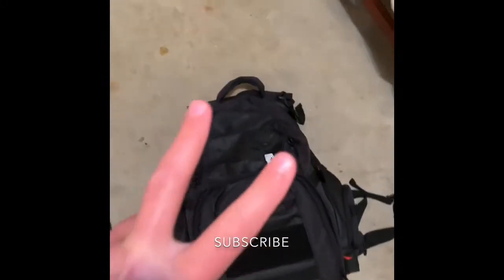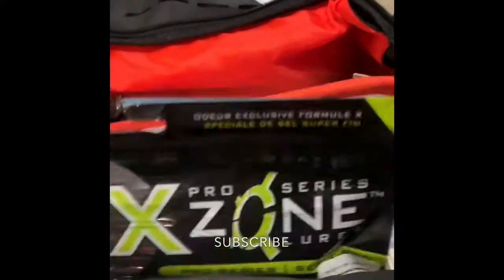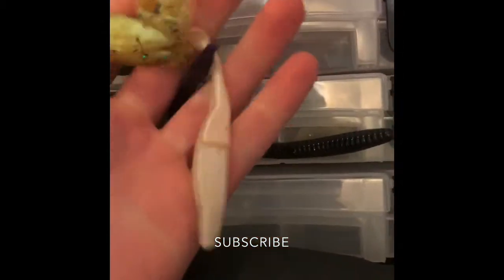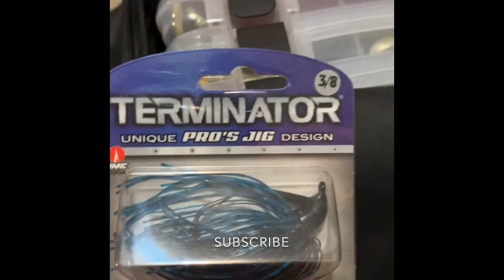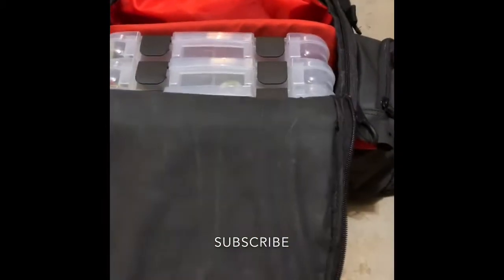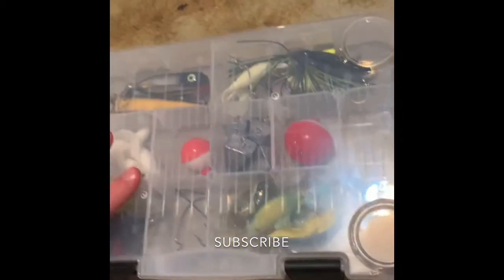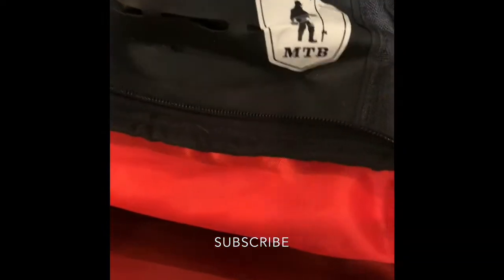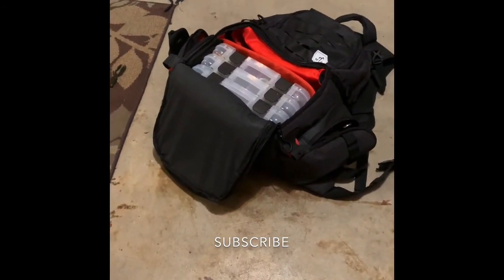What’s in my Fishing Tackle Bag!?